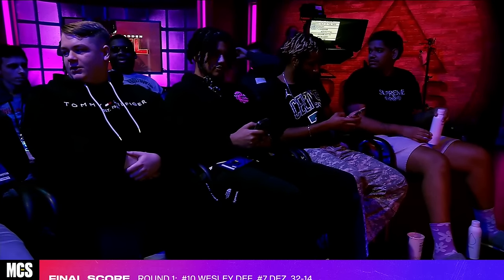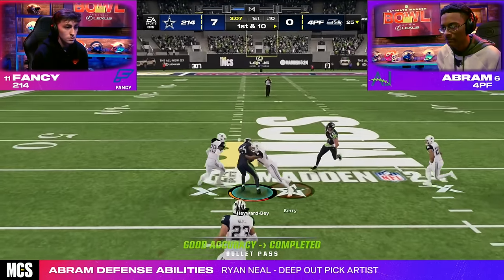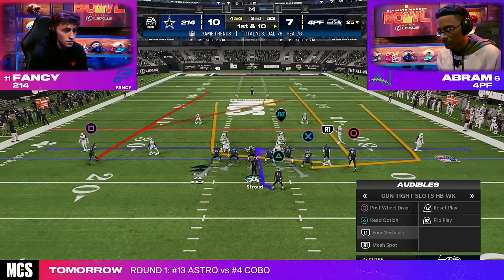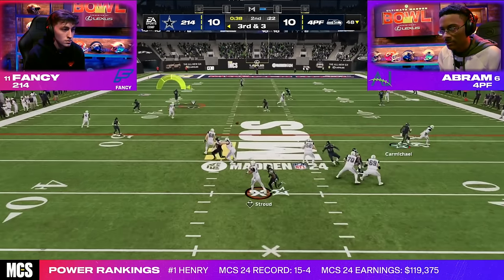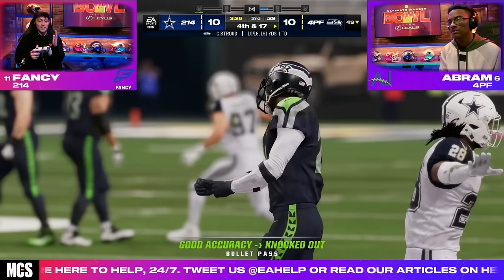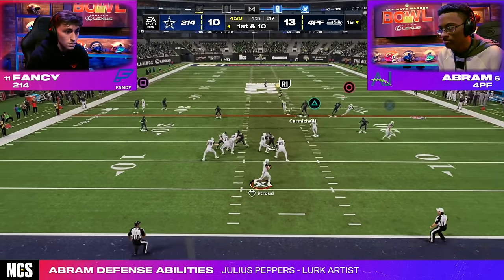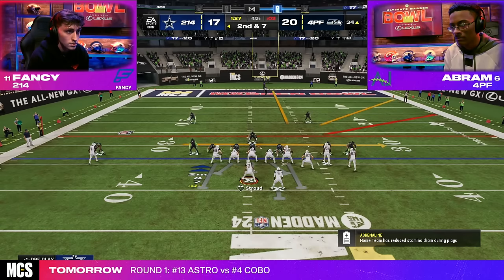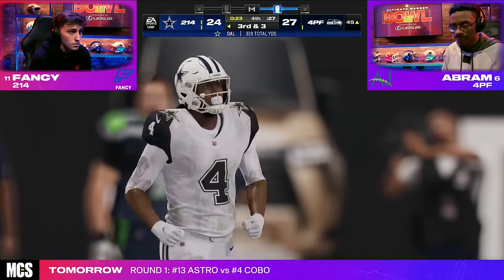Madden 24 | Fancy vs Abram | MCS Ultimate Madden Bowl | 4th Quarter Shootout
Whoever gets the ball last wins in this instant classic in Round 1 of the Ultimate Madden Bowl! Would rookie of the year Abram continue his impressive campaign or will Fancy fight his way to another Madden Bowl victory?!?